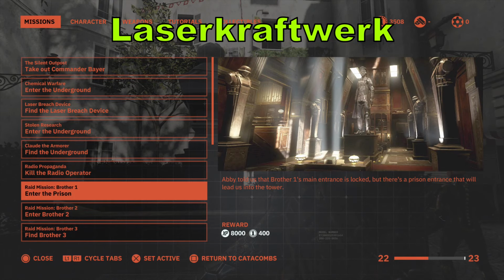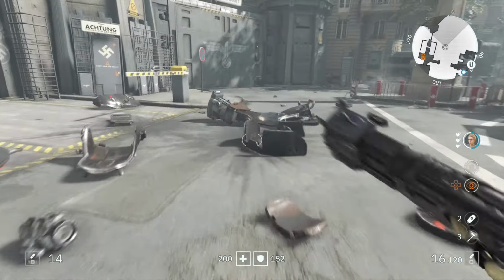Wolfenstein Youngblood How to Find Laserkraftwerk, Dieselkraftwerk, Elektrokraftwerk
Wolfenstein Youngblood Where to Find Laserkraftwerk, Dieselkraftwerk, Elektrokraftwerk.

[0:01] Wolfenstein Youngblood Laserkraftwerk Location - Raid Mission Brother 1
[1:27] Wolfenstein Youngblood Dieselkraftwerk Location - Raid Mission Brother 2
[3:40] Wolfenstein Youngblood Elektrokraftwerk Location - Raid Mission Brother 3

Youngblood - Unlock all trophies.

Teamwork - Complete a mission with co-op player.

Resistor - Kill 500 enemies.

Swatter - Kill 20 drones.

Immovable object - Kill 10 charging Supersoldaten.

Bomber - Kill 50 enemies using explosives.

Supreme ninja - Kill 50 enemies using thrown weapons.

Stealthy - Stealthily kill 50 enemies

Ripper - Kill 75 enemies using take-downs

Trigger happy - Fire 100,000 shots

Prepper - Pick up 250 loot supplies

A red mist - Gore 150 enemies

Rasputin - Revive or get revived 25 times

Intruder - Get through 10 code locks

Partisan - Complete all missions

Airborne - Kill 50 enemies while airborne

Sting like a bee - Stealth Kill 10 Supersoldaten

Hard boiled - Kill 100 enemies while dual-wielding

Right tool for the job - Kill 75 enemies using the weapon type that's most effective against their shield type

Heavy artillery - Tuck a Hammer weapon away for later

American Football - Kill 50 enemies with your Crush ability

Predator - Kill an enemy within 3 seconds of uncloaking 50 times

Supportive - Perform 100 pep signals

Tacticool - Fully upgrade a weapon brand

Kitted out - Obtain 10 weapon upgrades

Gear head - Obtain all improved weapon upgrades

A better you - Obtain 5 abilities

Extra everything - Obtain 15 abilities

More human than human - Obtain all abilities

See my vest - Obtain 5 power armor skins

Brother 1 - Defeat the Übergarde in Brother 1

Brother 2 - Defeat the Übergarde in Brother 2

Brother 3 - Defeat the Übergarde in Brother 3

God Key - Obtain the God Key

Plain sight - Enter the Lab X

World's best Dad - Meet up with your father

Among friends - Link up with the resistance

Airship down - Defeat Winkler

Explorer - Open 200 supply crates

Expert explorer - Open all red supply crates

Tribute - Obtain the souvenir from Dunwall.

Audiophile - Find all Cassette Tapes

Librarian - Find all Readables

Hacker - Find all Floppy Disks

3-D - Find all 3D glasses

Banker - Find 60,000 coins.

Dark Days - Enter all Undergrounds

Cinephile - Find all UVK Covers

One woman army - Achieve mastery level 10 with all weapons

Gunslinger - Achieve mastery level 10 with the Pistole

Chopper - Achieve mastery level 10 with the Sturmgewehr

A cloud of lead - Achieve mastery level 10 with the Kugelgewehr

Electric feel - Achieve mastery level 10 with the Elektrokraftwerk

Dust to dust - Achieve mastery level 10 with the Laserkraftwerk

Demolition woman - Achieve mastery level 10 with the Dieselkraftwerk

Hammer time - Achieve mastery level 10 with a Hammer weapon

Spray and pray - Achieve mastery level 10 with the Blitzgewehr

Get the strap - Achieve mastery level 10 with the Maschinenpistole

Chop and slice - Achieve mastery level 10 with a melee weapon

God mode - Kill 50 enemies with their own bullets

Vive la révolution! - Kill Lothar